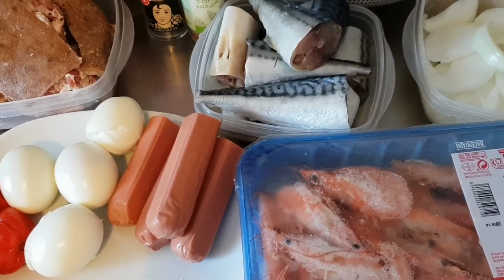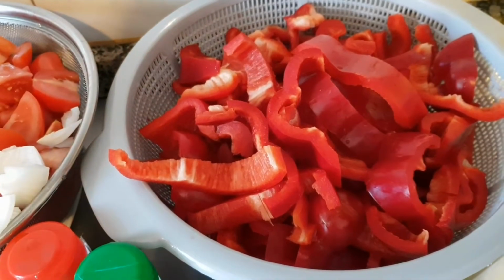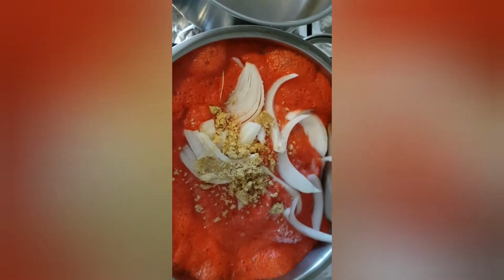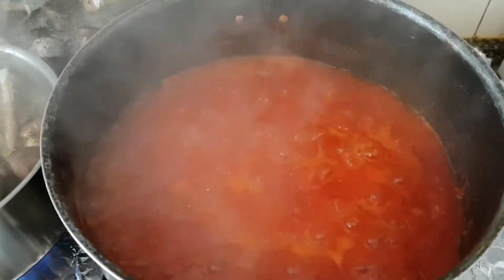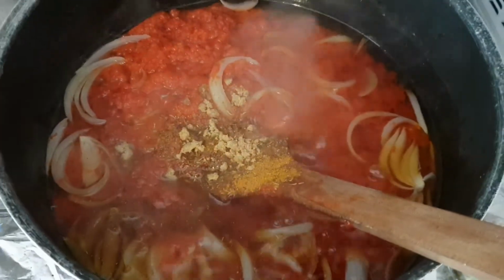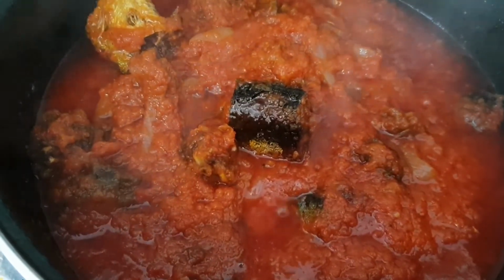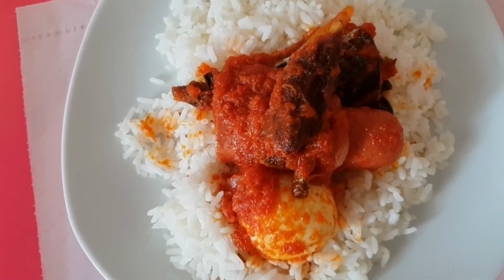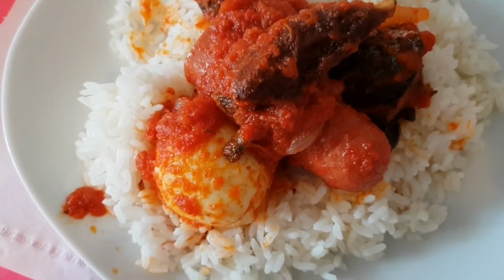#how TO prepare DELICIOUS African stew with the recipe subscribe